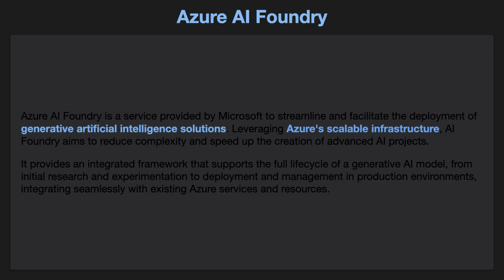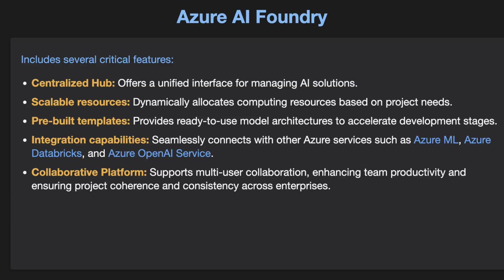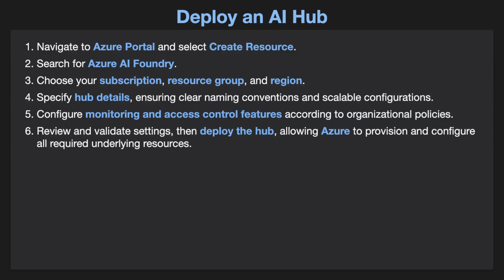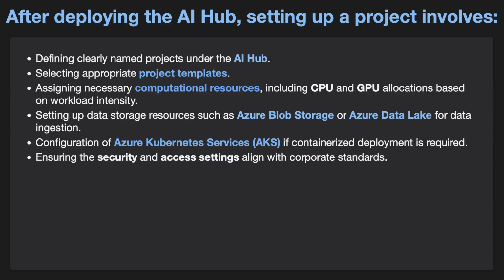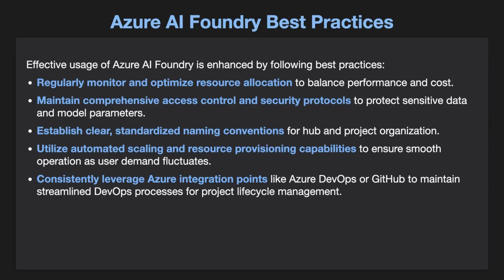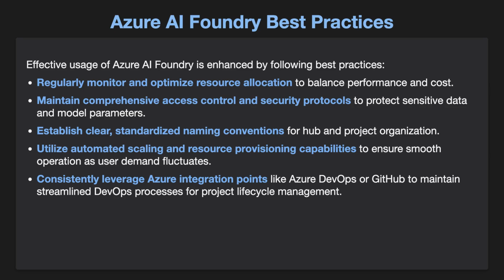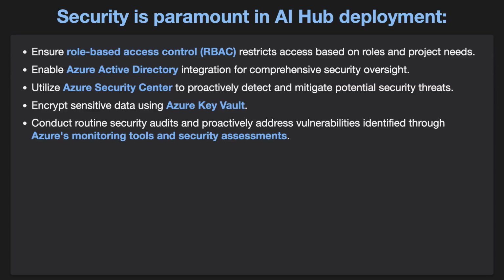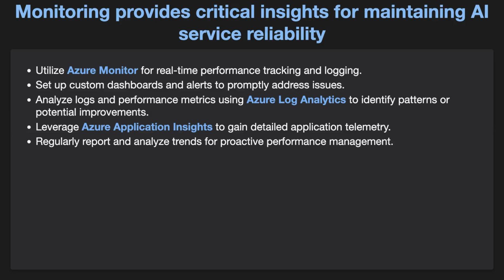AI 102 2 02 Deploy a hub project and necessary resources with Azure AI Foundry